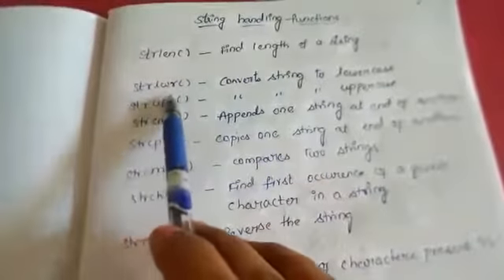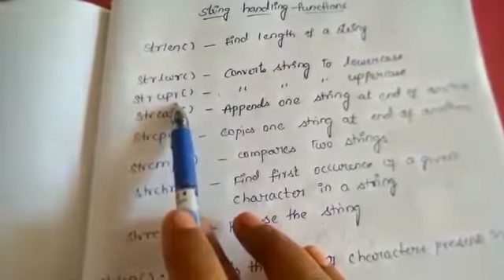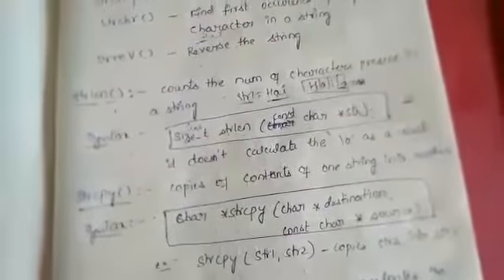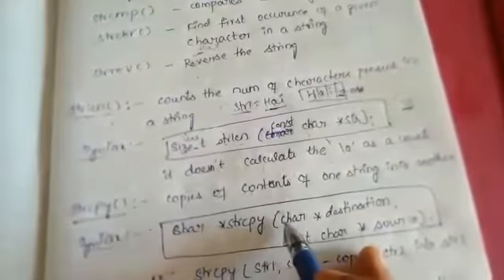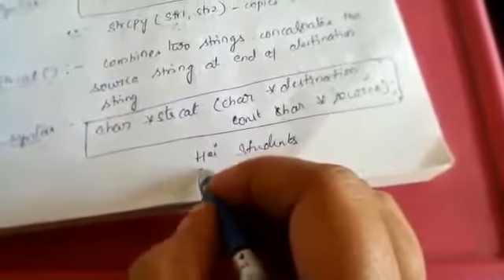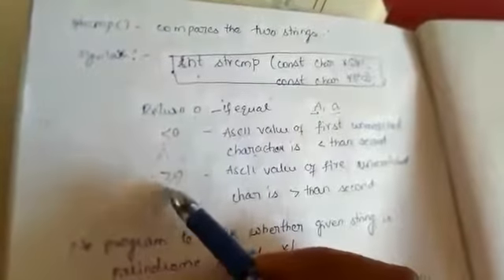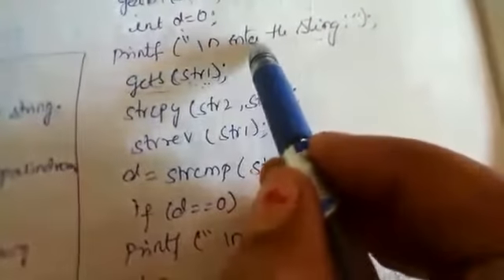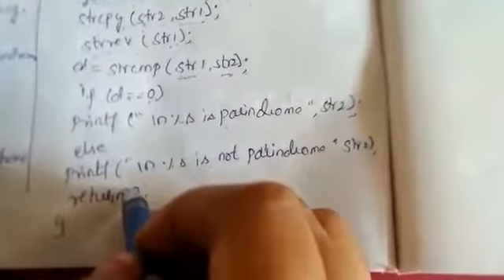String Handling Functions